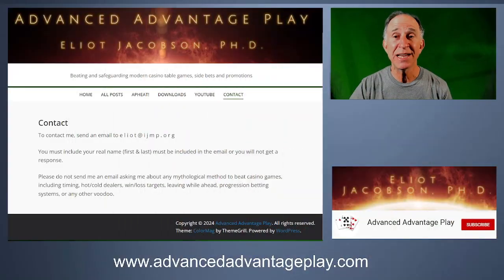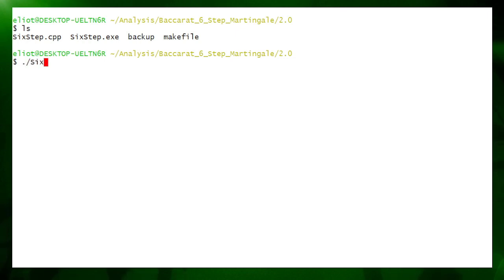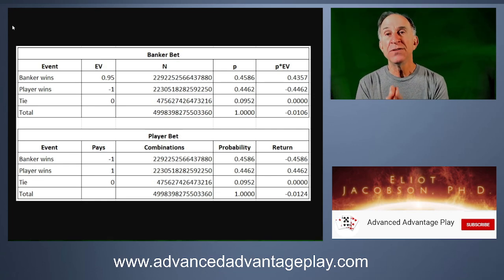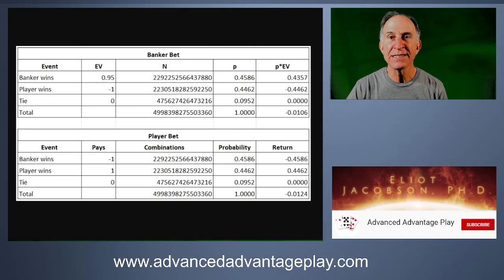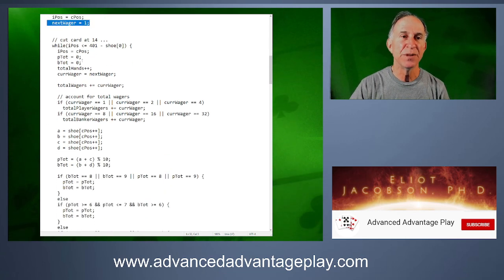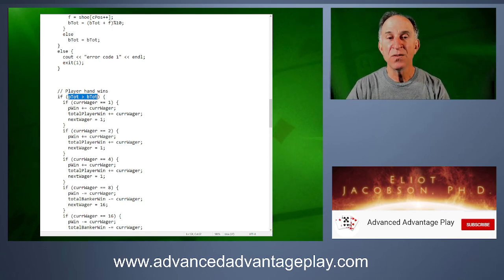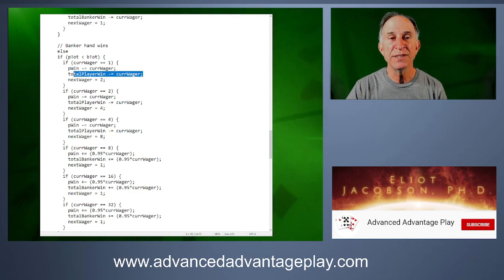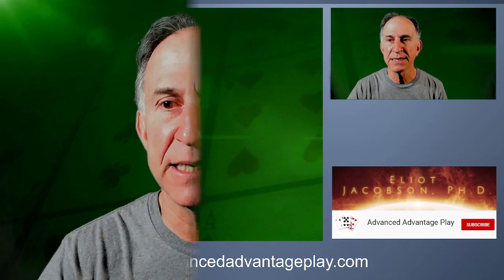Baccarat: A Winning Martingale???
In this video I discuss a six-step martingale betting system for baccarat, in which the player doubles after a loss while betting according to the pattern PPPBBB:

Starting with 1 unit, bet on Player.
If you lose, then bet 2 units on Player.
Lose again? Bet 4 units on Player.
Lose again? Bet 8 units on Banker.
Lose again? Bet 16 units on Banker.
Lose again? Bet 32 units on Banker.
Lose again? Start over at 1 unit.
After a win, always start over with 1 unit.
Also, start over with 1 unit at the start of every shoe.

Yes, someone sent me an email asking about this progression.  No, please do NOT send me emails asking about progressions or other voodoo (or sports betting or poker).

I wrote a computer program to simulate this progression and tl:dw, the system loses at the expected house edge. The treat is that you'll get to see the code! But, unfortunately, due to restrictions by my web host, I can't upload the code as I promised in the video.